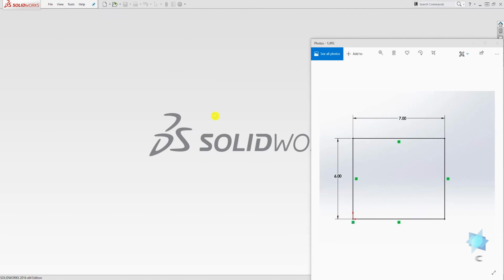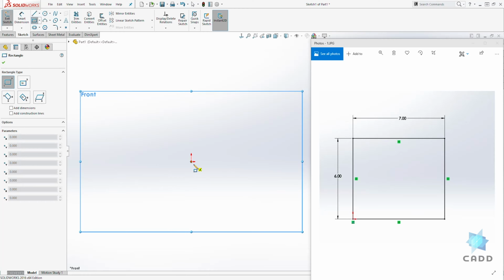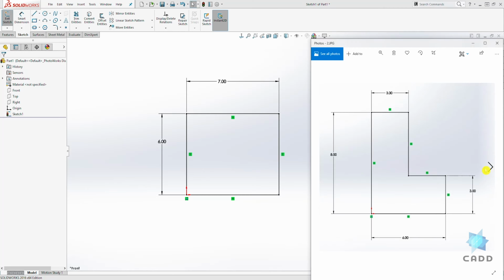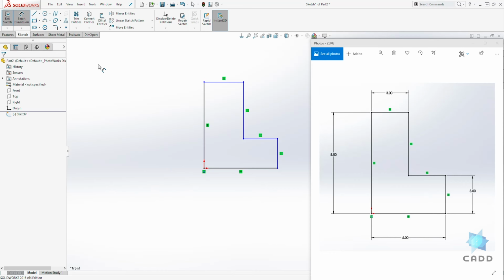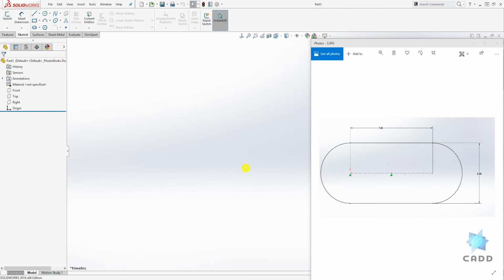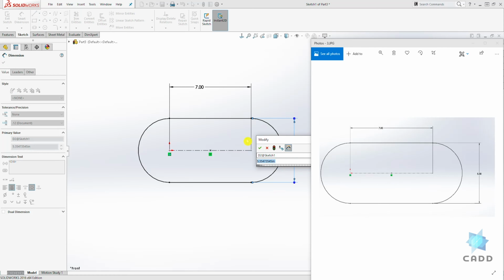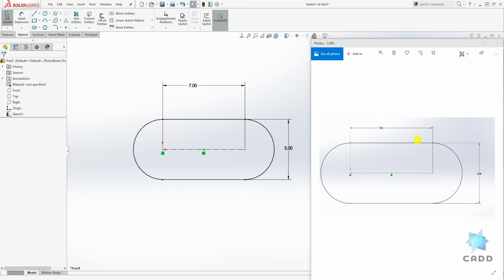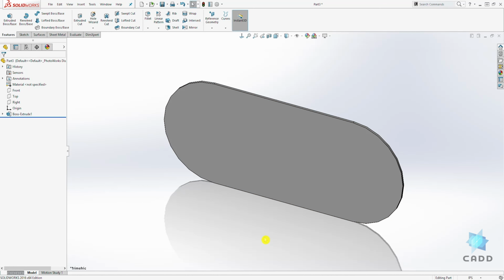SolidWorks Tutorial for Beginners #30 - Sketch Exercise 1 Solution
Sketch Exercise1 Solution